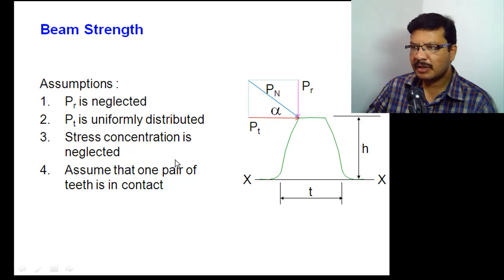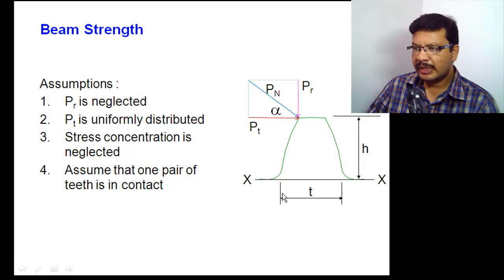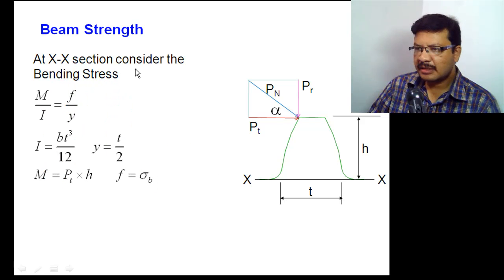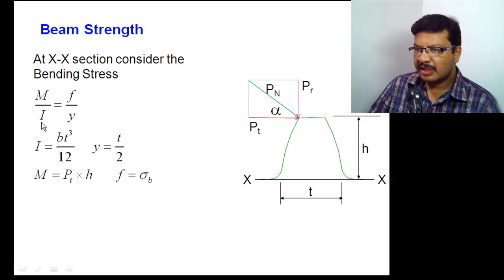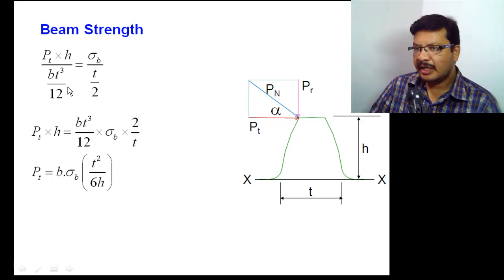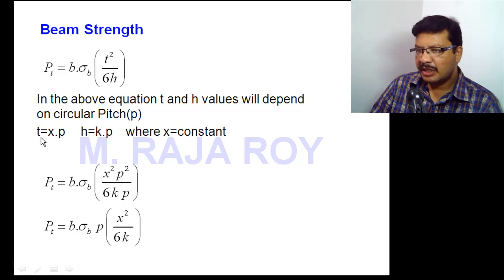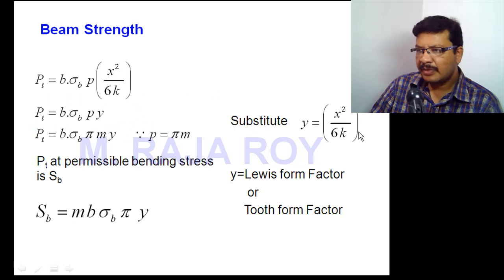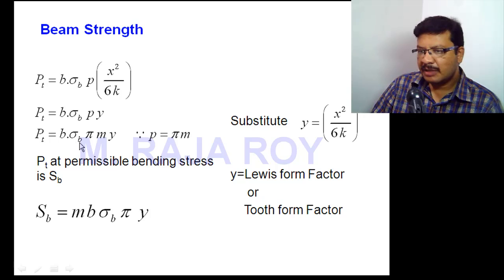Beam Strength or Lewis Equation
M.E[CAD/CAM], (Ph.D)
Sr. Assistant Professor
ANITS
Visakhapatnam